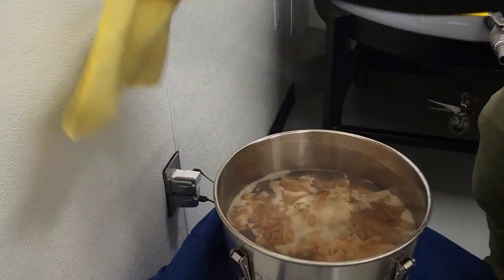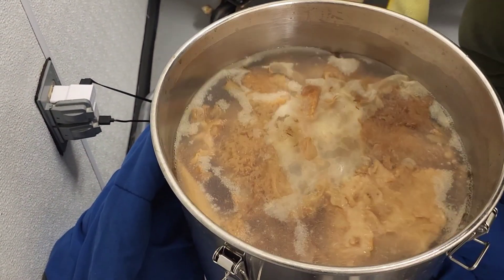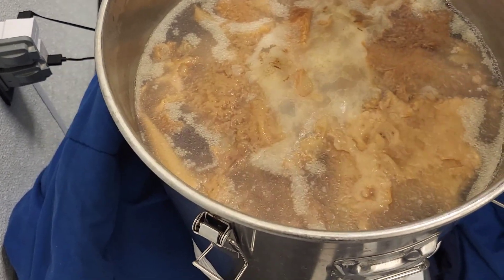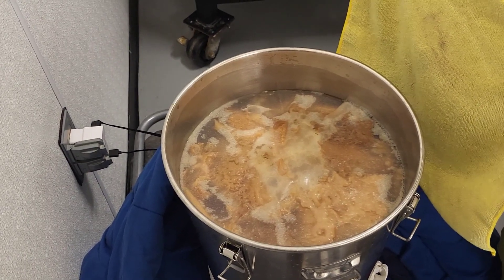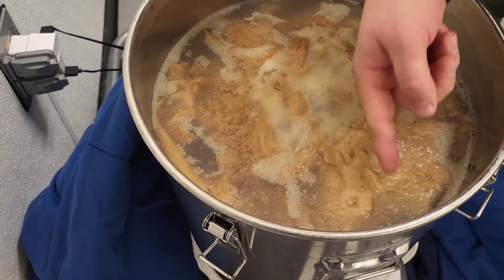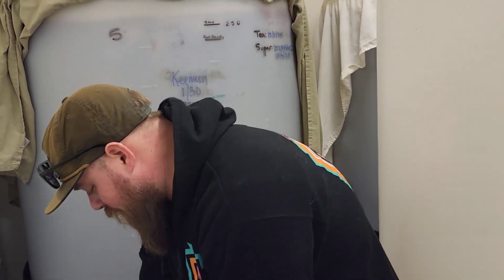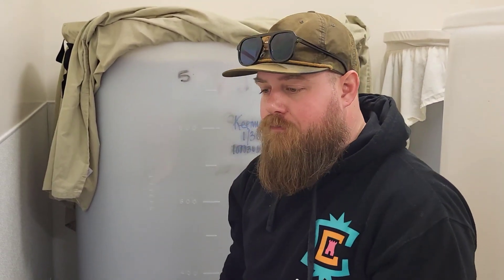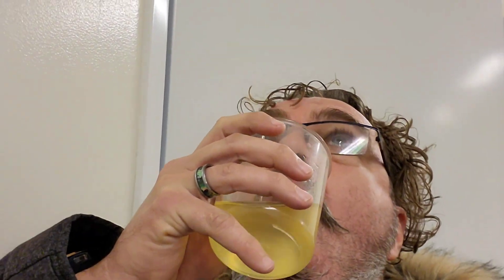MusicBuch Love Juliet Year 1 Song 2. The Tastes of Music. Ogden Utah Local Music